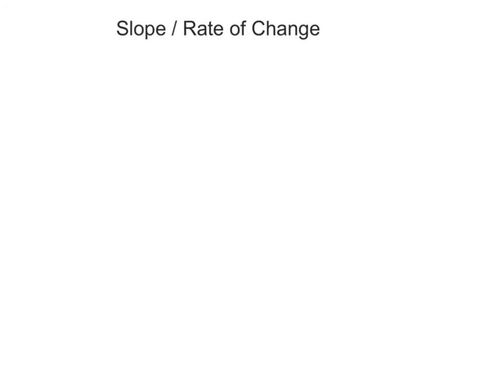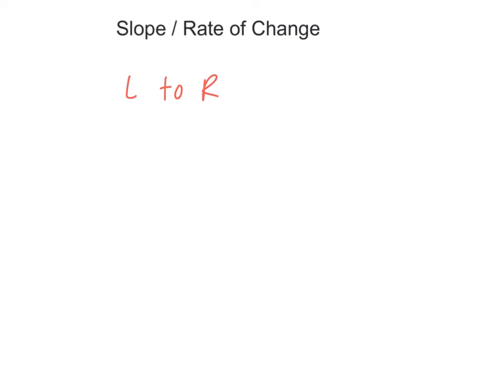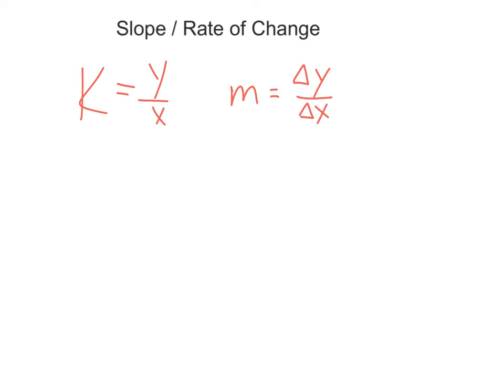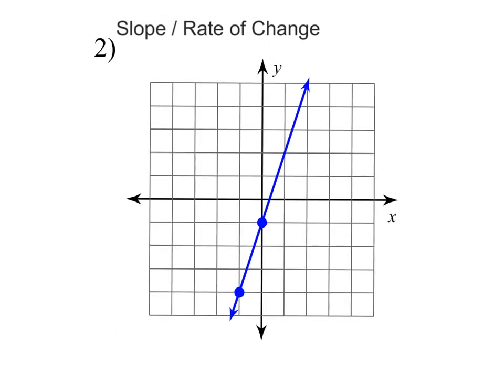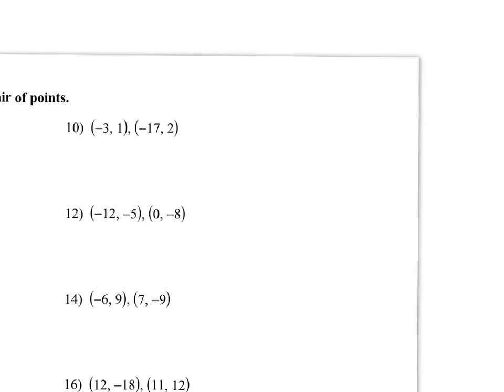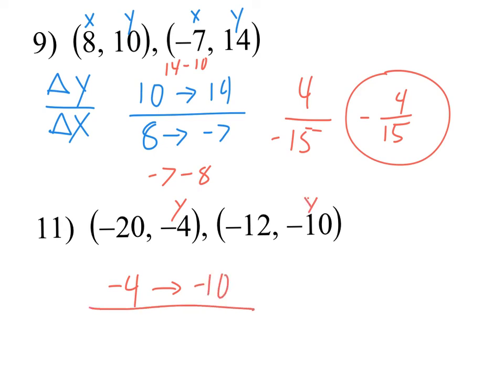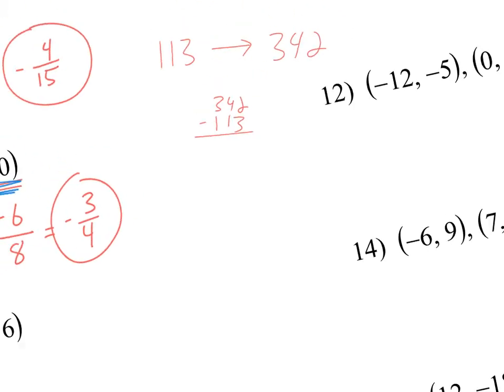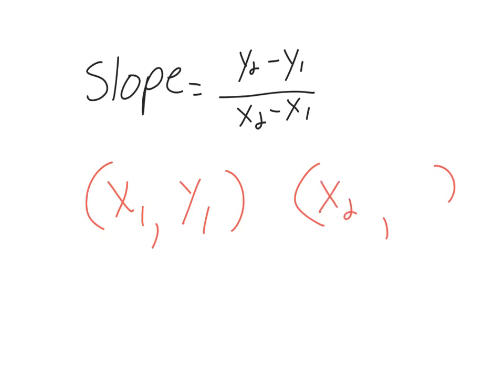Slope and Rate of Change